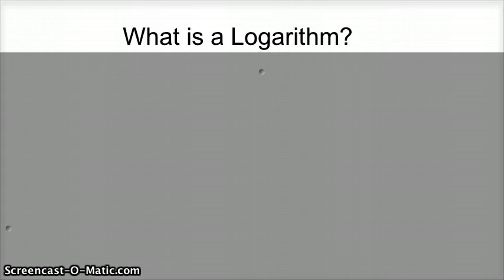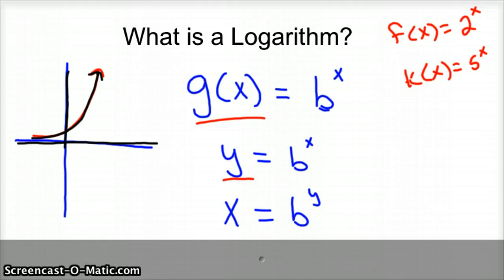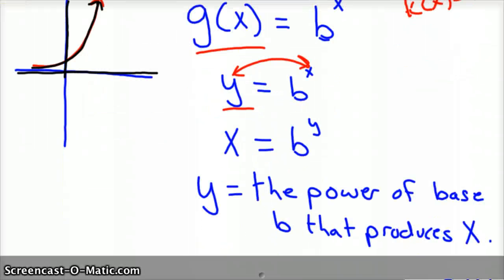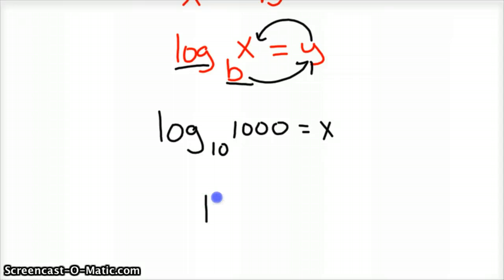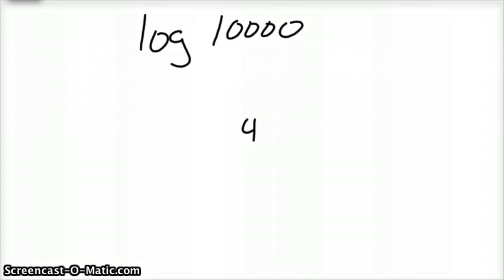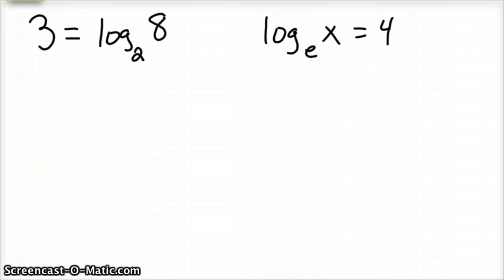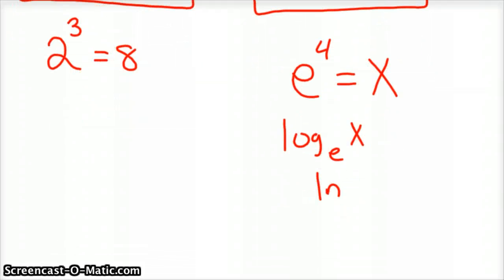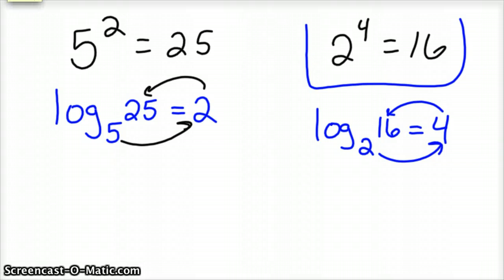What is a logarithm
A quick video on the definition of a logarithm.  If you want to know why we need logarithms, here it is as I have some other videos on this.  Very important topic.  If more people understood this finance would be less devistating to people.